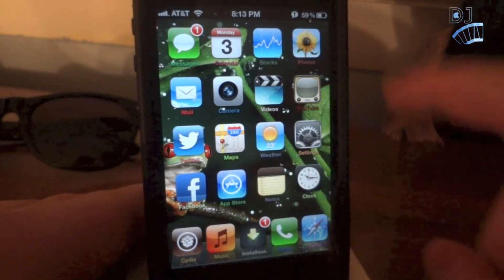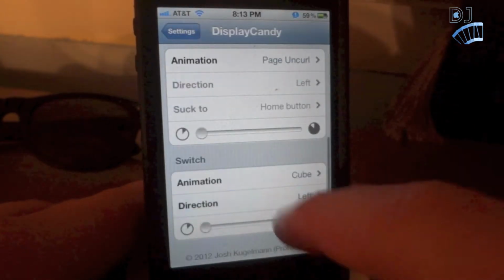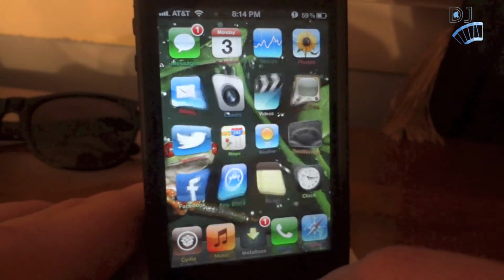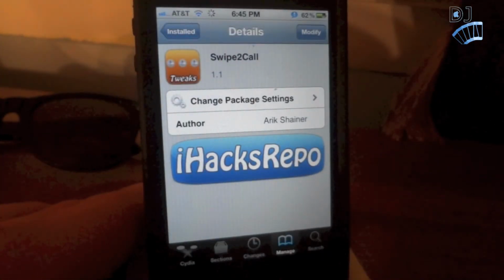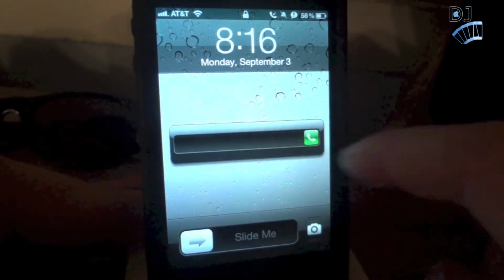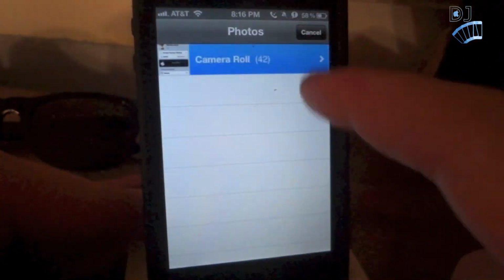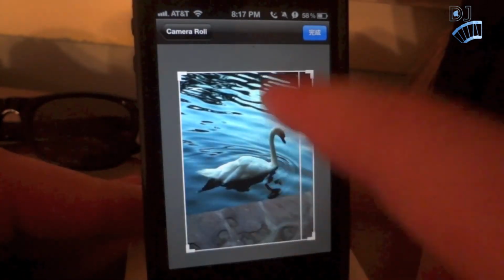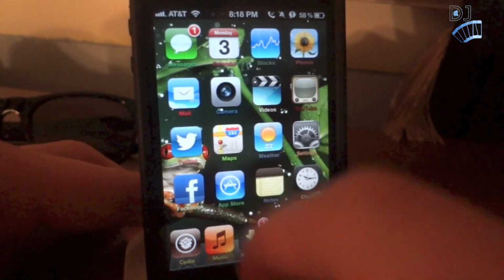Back To School Special: 5 Tweaks To Help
Hey Youtube,
Here is a look at our Special Back to School video.